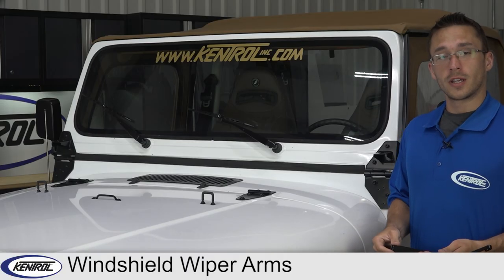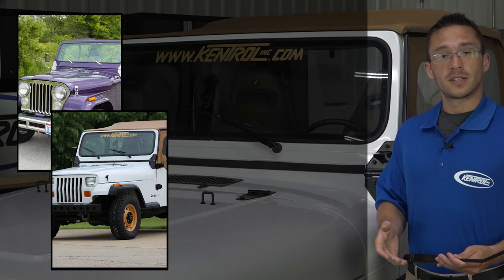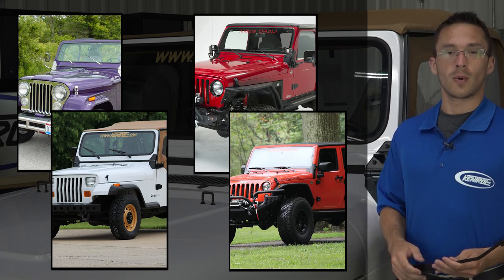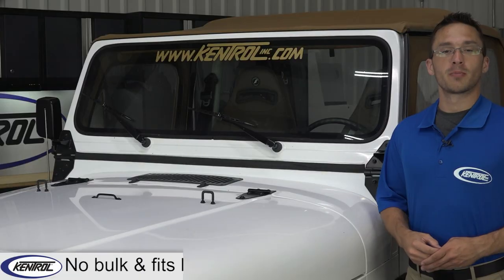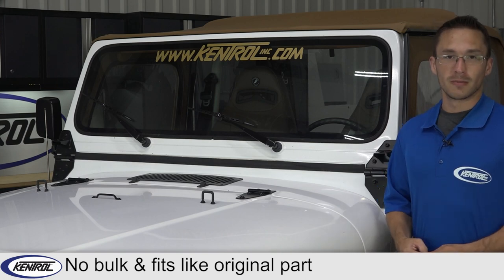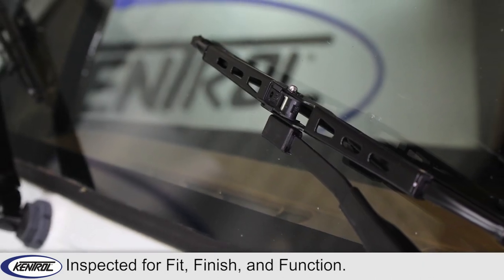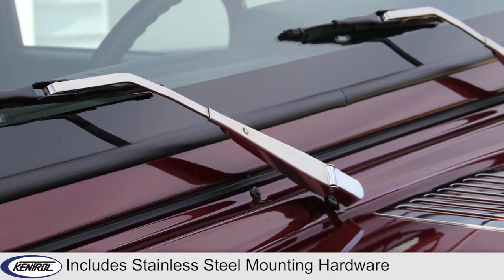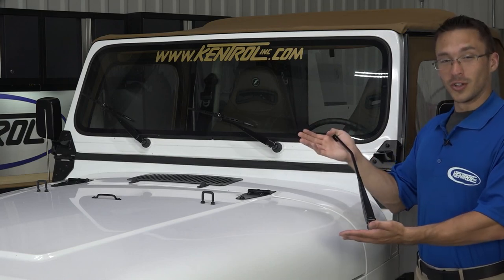Kentrol Jeep Windshield Wiper Arms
Replace your ugly or rusty windshield wiper arms with new Stainless Steel Wiper arms. Made for the CJ, YJ, TJ and JK Wrangler.